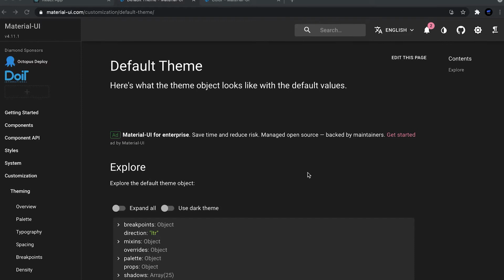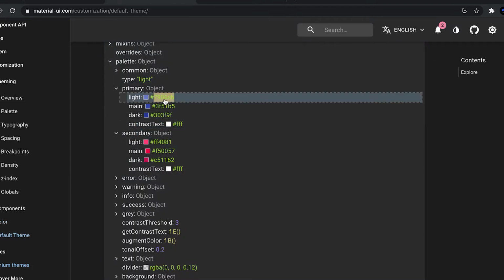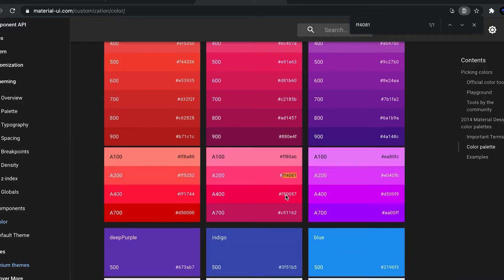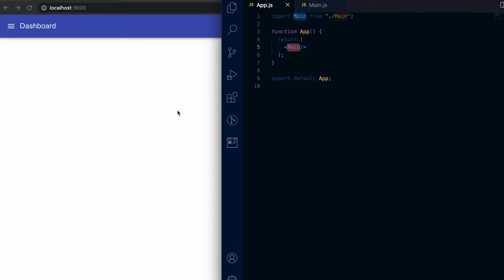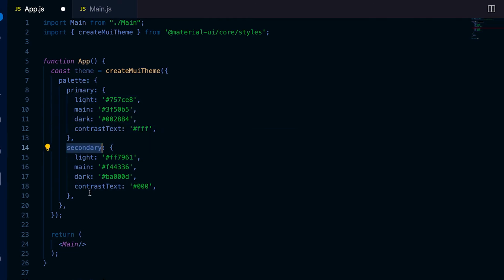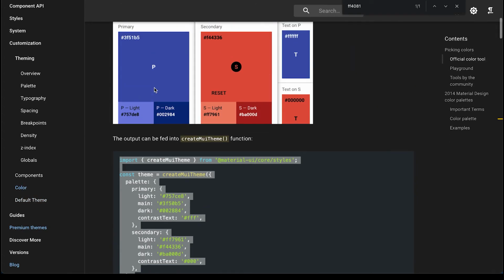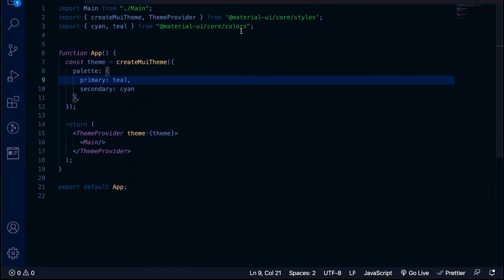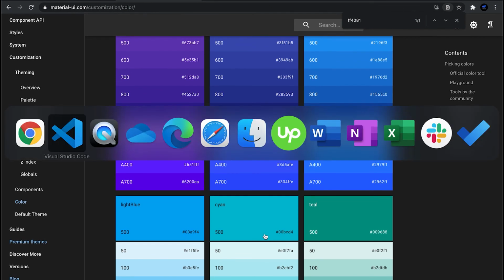React material UI tutorial 29: Material UI Theme || Material UI for beginners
In this video, I am explaining how to apply a theme in Material UI. Using a theme, you can handle all configurations like colors, typography, etc. in one place.